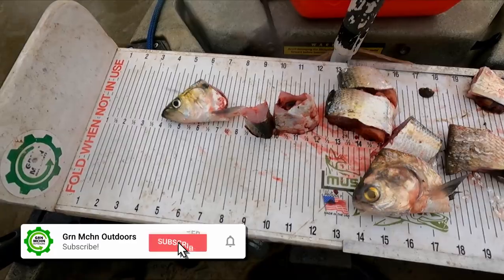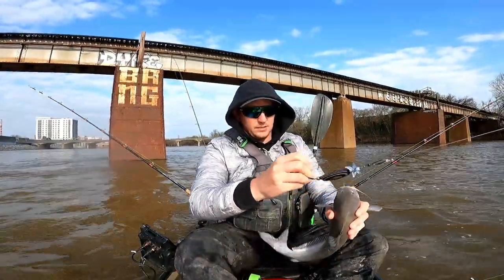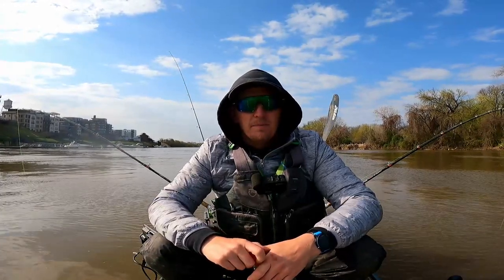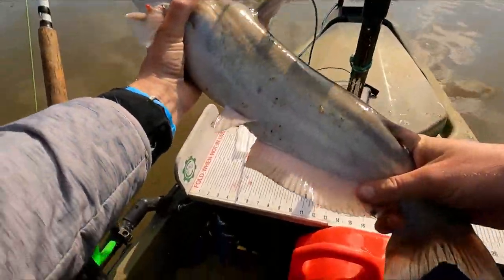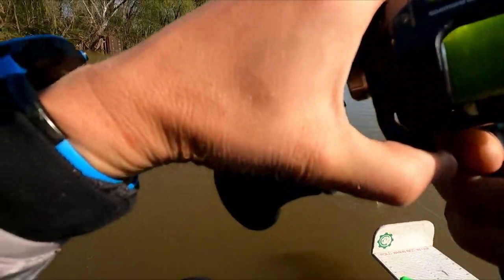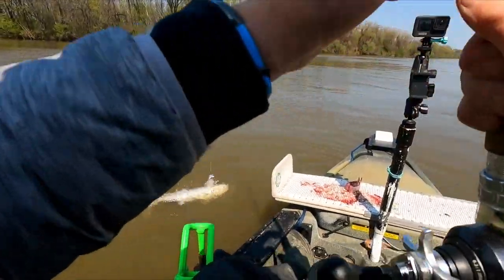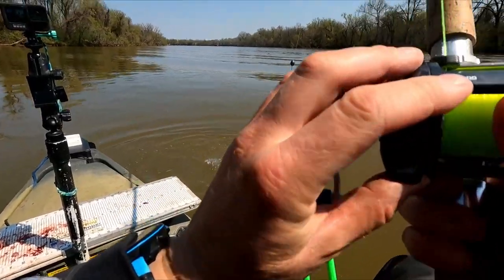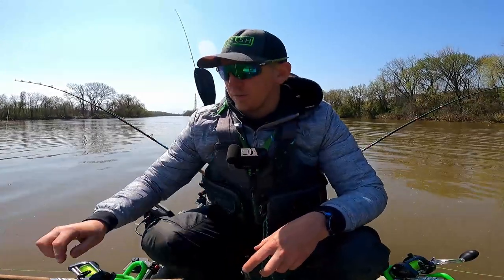Catching Blue Catfish in Downtown Richmond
Episode 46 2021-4/4: In this episode, we took the fishing pulse in downtown Richmond. The shad run is alive and well, with fish pushing upstream to feast. We didn’t find any goobres but we had some solid action for a short trip. Hope you enjoy!

Thanks for following along with our adventures! We hope you enjoyed the content as we share techniques, projects, action and the great outdoors.

Gear We Use:
GoPro Hero 9 Black
Shimano Tekota 600
Penn Squall 20LW
Fabric Tape Measure
Bait Knife
Garmin 93SV UHD
Boonedox Landing Gear
Wilderness Systems Heavy Duty Cart
Minn Kota Terrova 24v 80lb
Thick Rubber Gloves
Anchor Wind
Anchor Line
Sinker Molds
Life Jacket
Shad Darts
Shad Spoons
Live Bait Tank
Heated Vest
Phone Mount
Trolling Motor